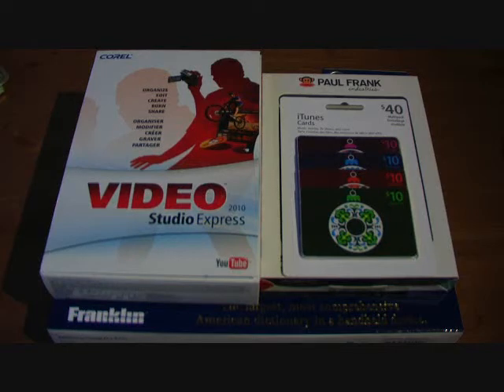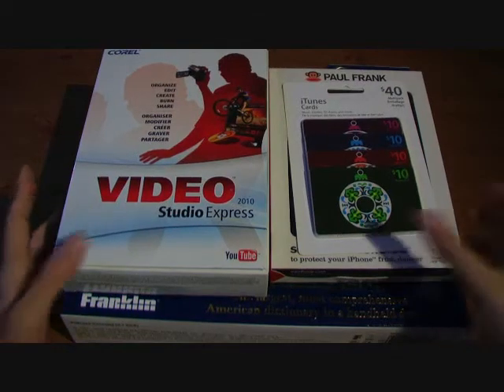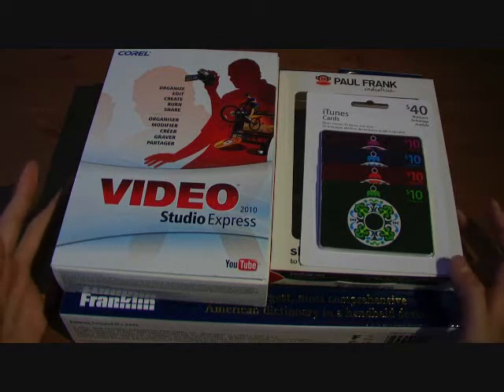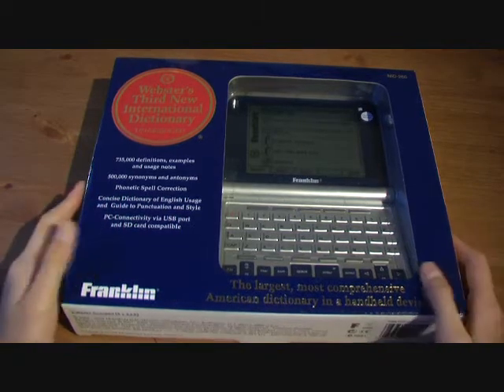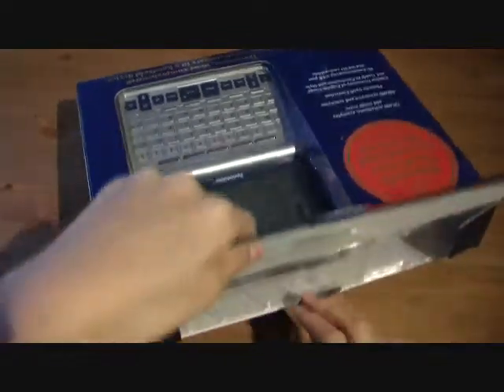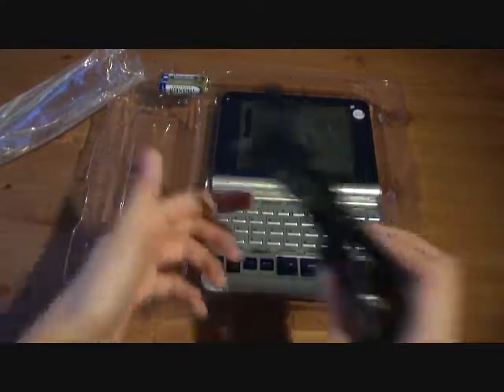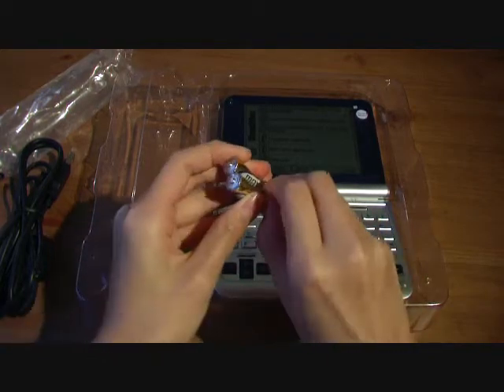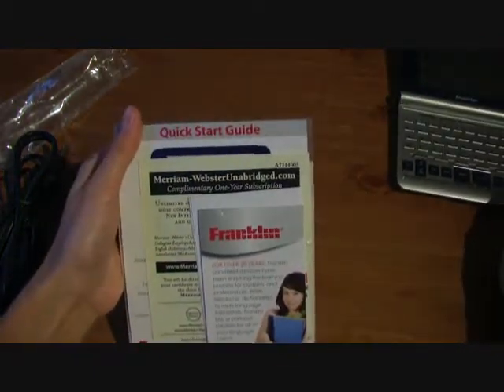Todays Unboxing Christmas Edition Part 1